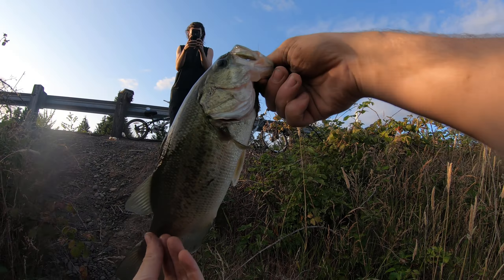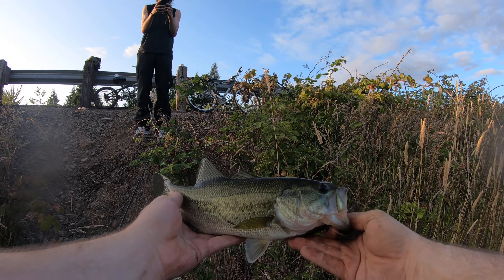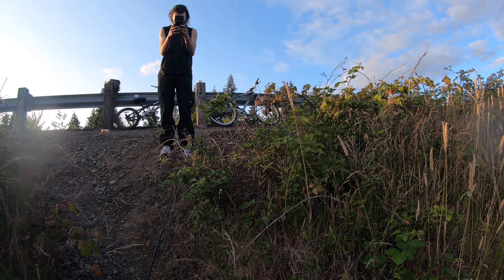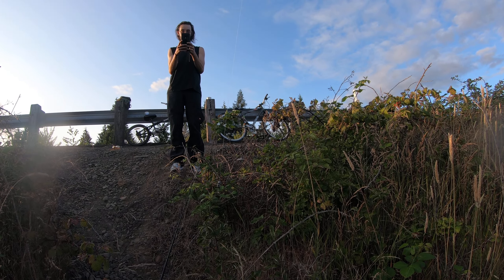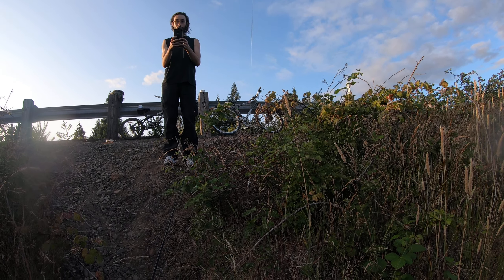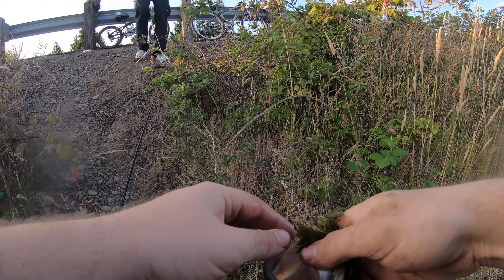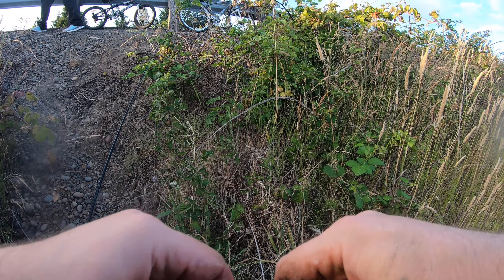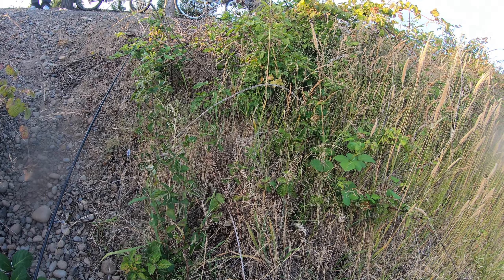Largemouth bass eugene oregon beltline highway pond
this one was a decent size but about 20 minutes later I lost a 6 lbs bass in the weeds just 10ft down from where I was fishing. I'm going back every couple days to repeat my process to try and land a big one.

all I used was 4 split shot weights an eagle claw bait hook and a whole worm. I casted out as far as I could and let it drop down. and before I knew it I had some hogs on the end of my line.